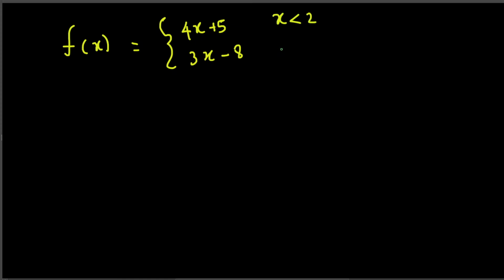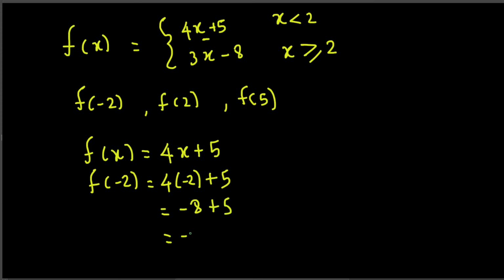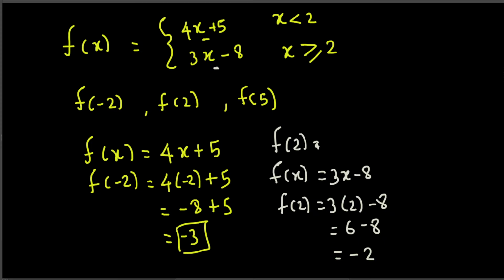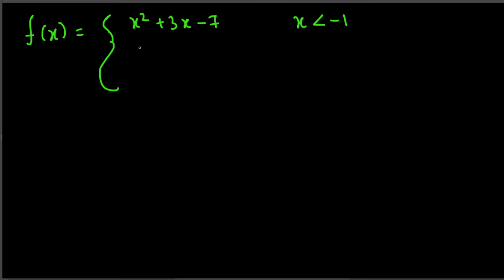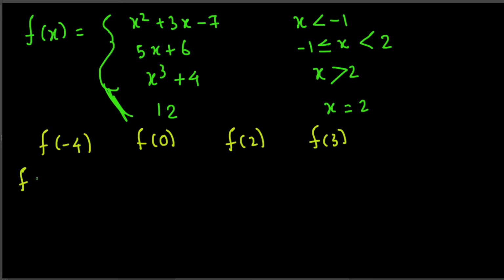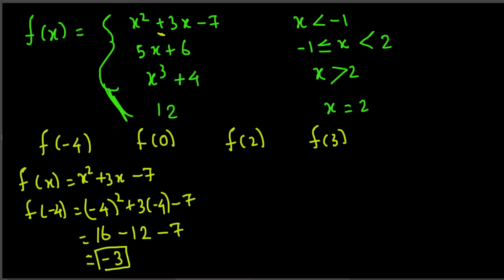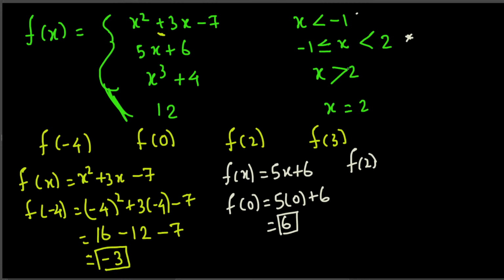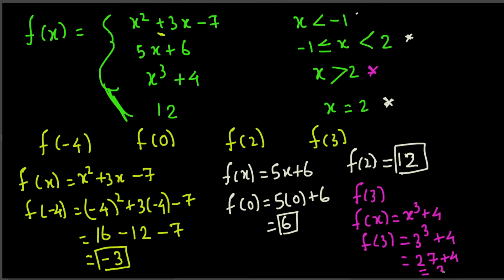Evaluating Piecewise Functions | PreCalculus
This precalculus video tutorial provides a basic introduction on evaluating piecewise functions.  It contains plenty of examples and practice problems.

Calculus By James Stewart 9th edition
★Equipment I Use For Youtube★